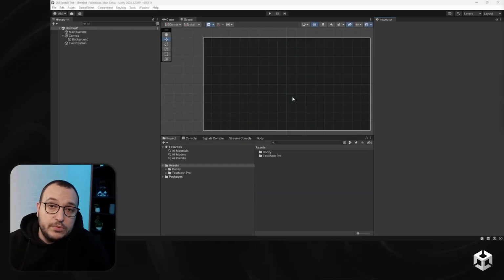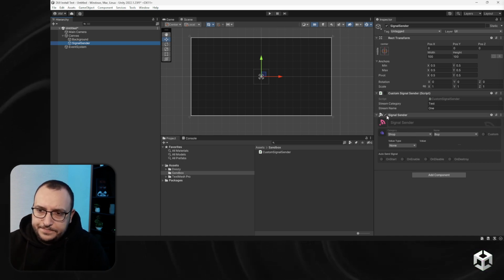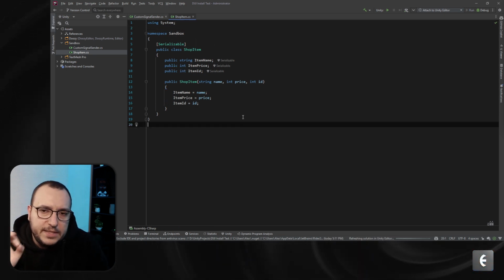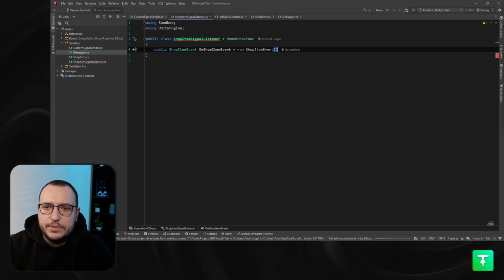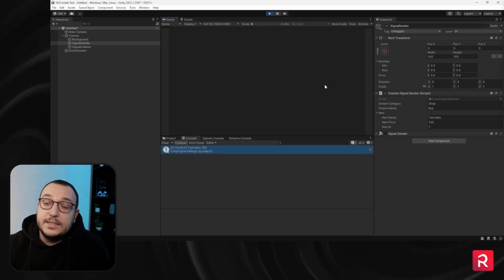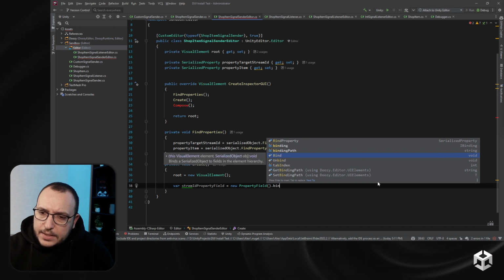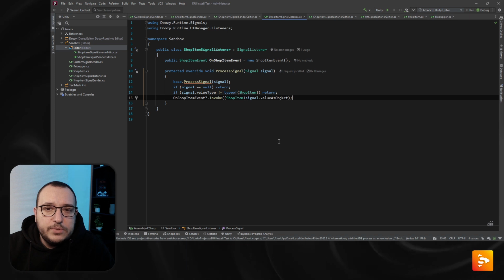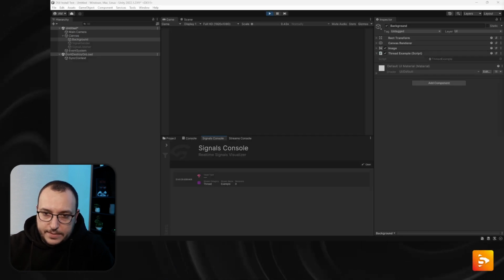How to Send and Receive Signals - Signals Tutorial - Doozy UI Manager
Send Any Message Anywhere!

Signals is a universal messaging system specially designed for Unity, that uses data streams to send pings, data structures and/or references.

0:00 Intro
0:46 Visit doozyui.com
01:25 Signals Console and Streams Console
02:30 How to send a Signal from code
05:23 Send a Signal with a UI Button
06.42 How to use a Signal Sender
11:30 More ways of sending a Signal from code
12:02 Send a Signal with a value payload
18:40 Send a Signal with a custom data payload
25:00 How to use a Signal Listener
28:46 UnityEvent with custom data
29:14 Custom Signal Listener for custom data
32:09 UIToolkit custom Editor for the new Listener
40:38 Custom Signal Sender for custom data
43:35 UIToolkit custom Editor for the new Sender
48:28 Use a custom Signal Receiver in code
1:02:00 Send a Signal from a separate thread
1:08:04 Ending
1:08:32 Outro

Streams are virtual channels through which signals are being sent. You can have as many streams as you need and they will automatically handle the delivery of signals to all registered listeners.

Send any signal (ping) or meta-signal (a signal with a data or reference payload) through any stream.

Automated Pooling System
Performance and memory allocations are among some the most important characteristics of a messaging system.

Signals has an internal automated pooling system that recycles data packets (signals) after they are used.

This architecture provides the optimum design for scalability and reliability, making the system robust, fast and adaptable to various use-cases.

Easy Debugging
Live runtime consoles, the Streams Console and the Signals Console, give real-time insight into what is happening at any given moment.

Streams Console shows all the live streams that have been created at runtime.

Signals Console shows all the signals as they are being sent.

A dynamic filters sub-system helps focus on specific signals.

Intuitive API
Signals has a clean API that makes sending a signal as easy as writing one line of code.

Connecting and disconnecting to/from streams is also easy, both operations are one lines of code as well.

Complex implementations are also an option as Signals provides interfaces to interact with.